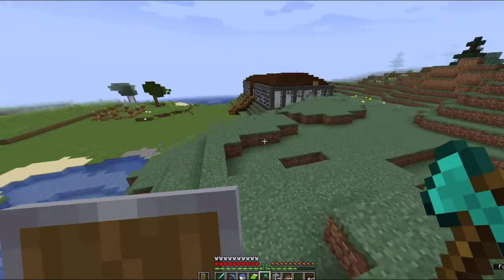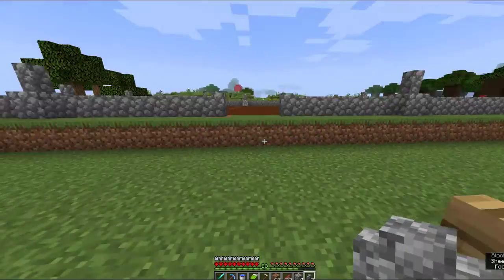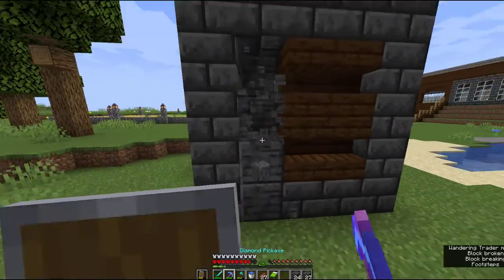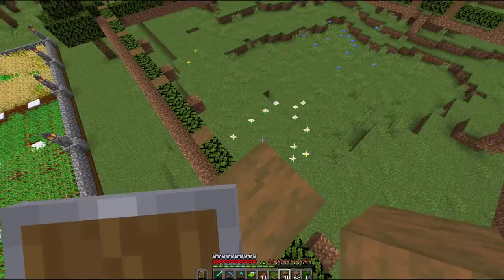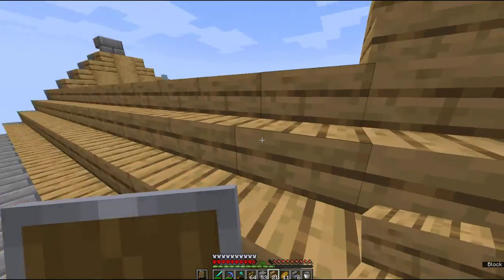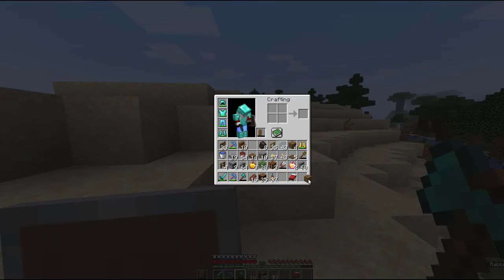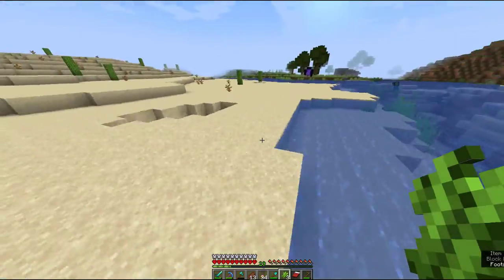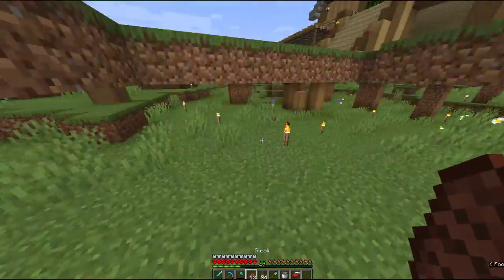Minecraft Hardcore Episode 9 -Biulding the coolest house in Minecraft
Hey guys welcome to my channel or welcome back i hope you enjoyed my gamplay please leave a like and subscribe to my channel it would help me a lot and you can allways unsubscribe.Have a Great day!